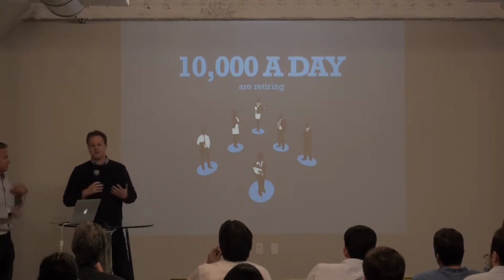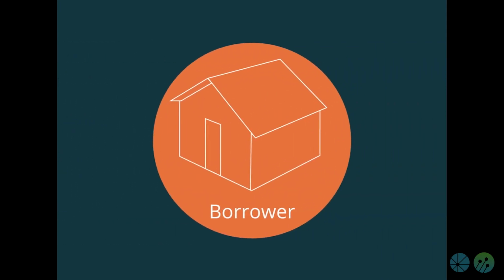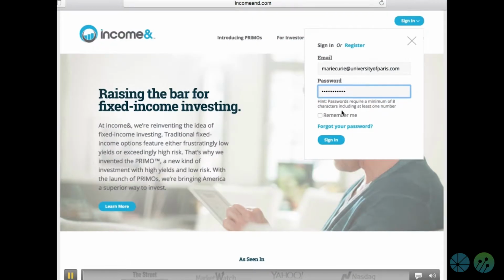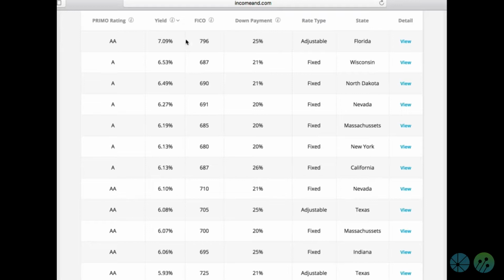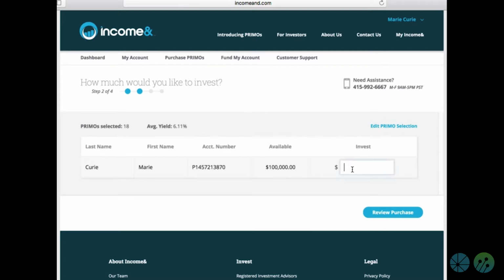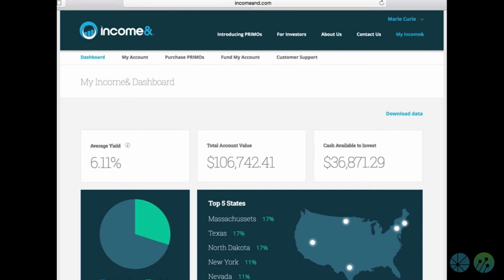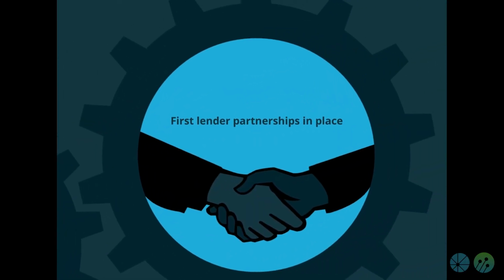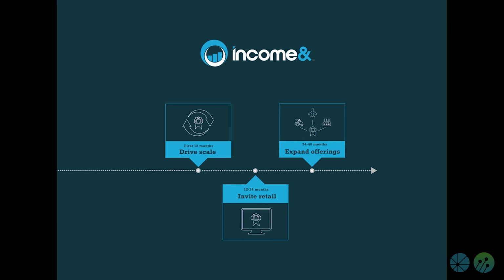Income& Demo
Empire Startups hosts the largest FinTech Meetups and annual FinTech Startups Conferences in NY & SF.